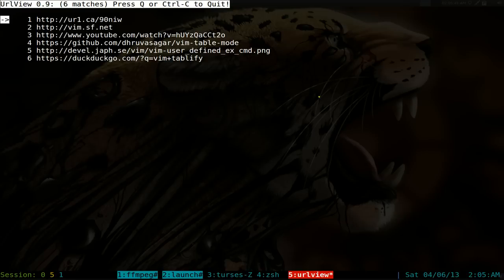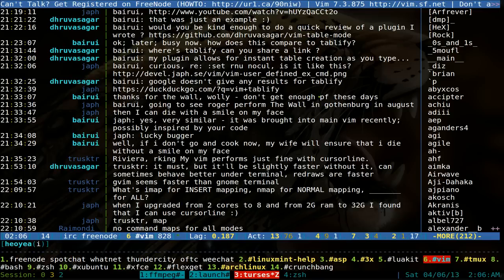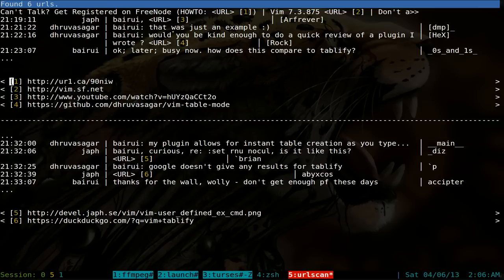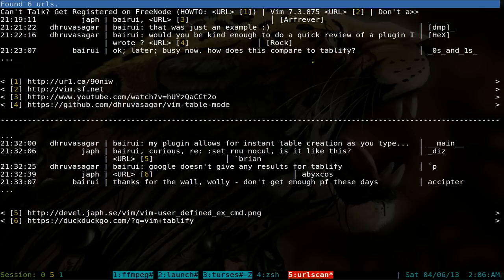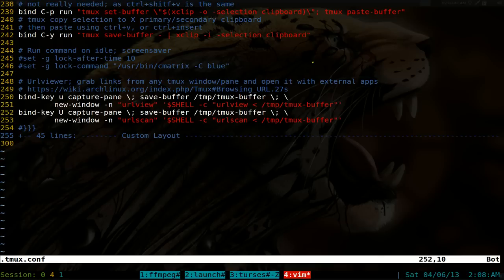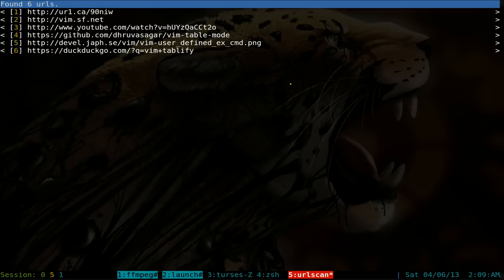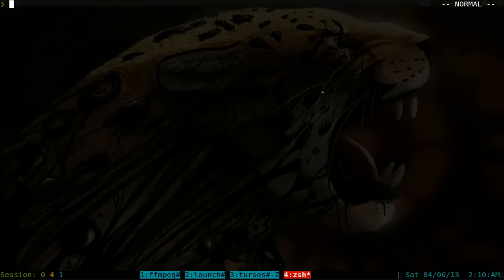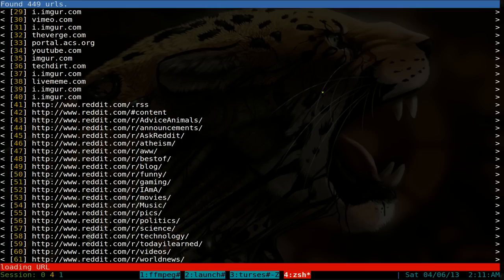urlscan - Context View URL Extractor - Linux TUI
Name           : urlscan-git
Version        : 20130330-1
Description    : Replacement for urlview with html context and other improvements.

Features
Urlscan parses an email message passed on standard input and scans it for URLs. It then displays the URLs and their context within the message, and allows you to choose one or more URLs to send to your Web browser.